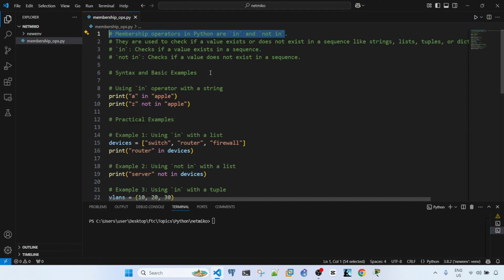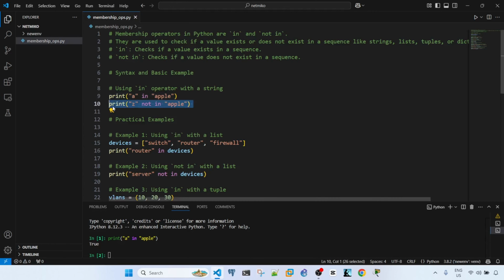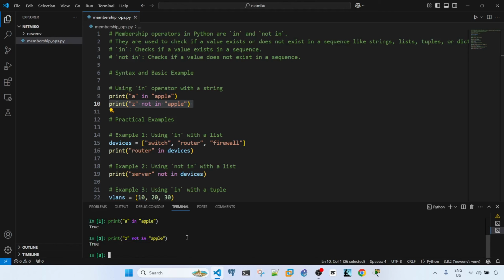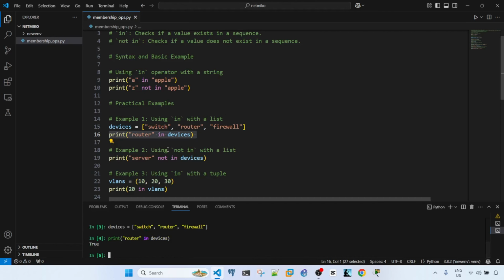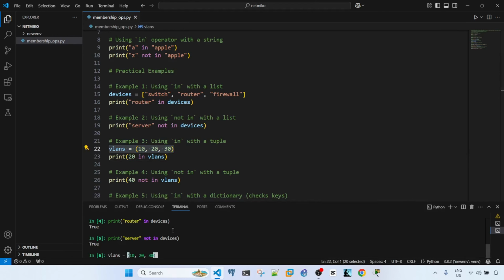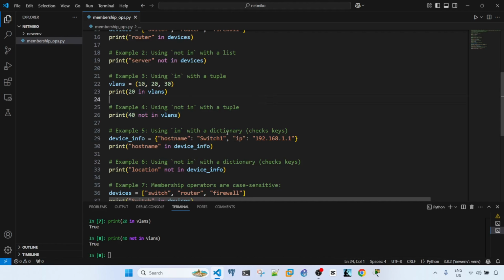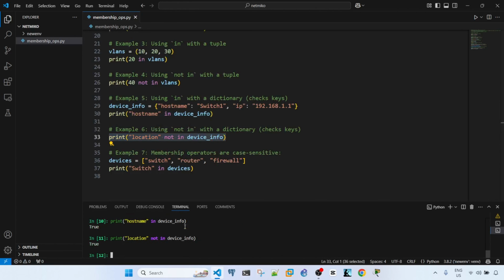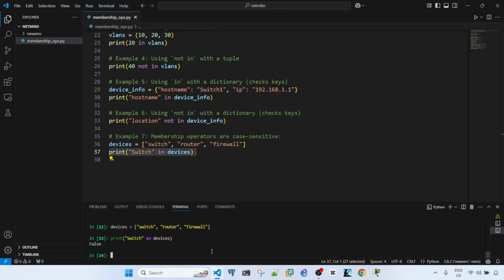Master PYTHON MEMBERSHIP OPERATORS: Simplify Your Code!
In this video, we will learn about the Python membership operators. Below is the code I used in the video:

# Membership operators in Python are `in` and `not in`.
# They are used to check if a value exists or does not exist in a sequence like strings, lists, tuples, or dictionaries.
# `in`: Checks if a value exists in a sequence.
# `not in`: Checks if a value does not exist in a sequence.

# Syntax and Basic Example

# Using `in` operator with a string
print("a" in "apple")
print("z" not in "apple")

# Practical Examples

# Example 1: Using `in` with a list
devices = ["switch", "router", "firewall"]
print("router" in devices)

# Example 2: Using `not in` with a list
print("server" not in devices)

# Example 3: Using `in` with a tuple
vlans = (10, 20, 30)
print(20 in vlans)

# Example 4: Using `not in` with a tuple
print(40 not in vlans)

# Example 5: Using `in` with a dictionary (checks keys)
device_info = {"hostname": "Switch1", "ip": "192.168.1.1"}
print("hostname" in device_info)

# Example 6: Using `not in` with a dictionary (checks keys)
print("location" not in device_info)

# Example 7: Membership operators are case-sensitive:
print("Switch" in devices)